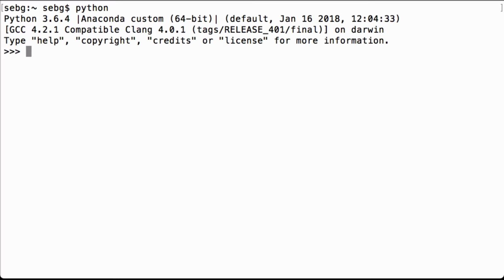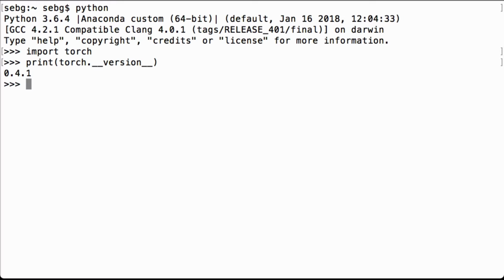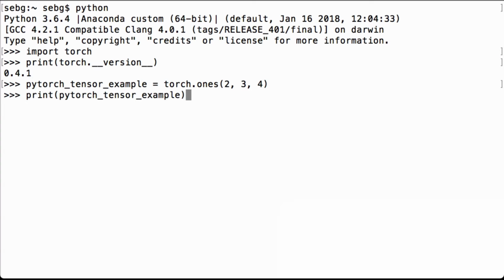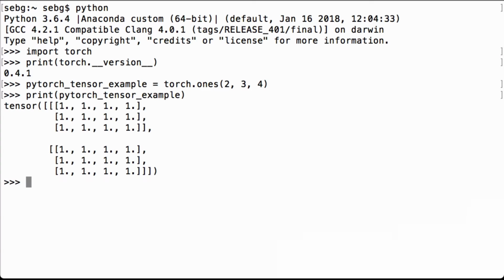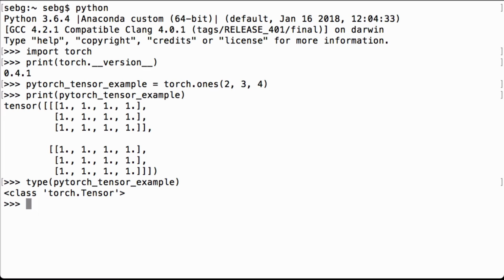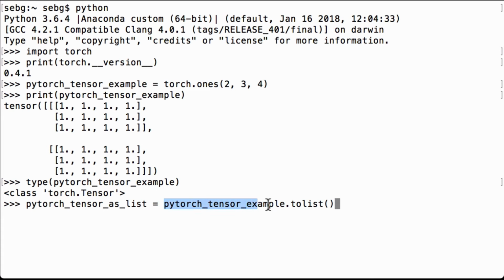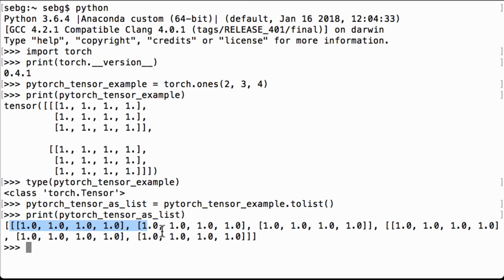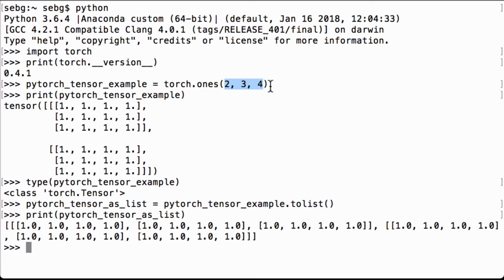PyTorch Tensor To List: How To Convert A PyTorch Tensor To A List - PyTorch Tutorial